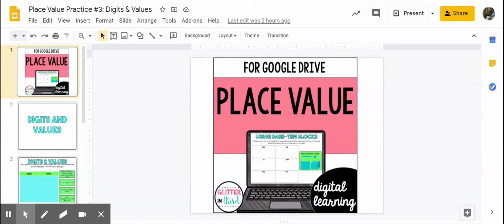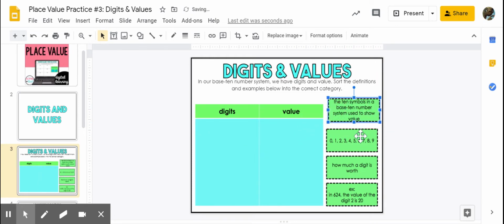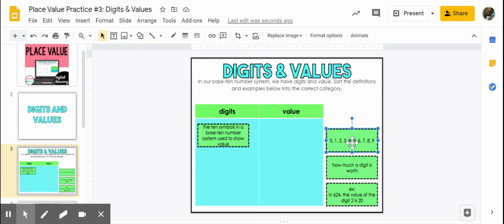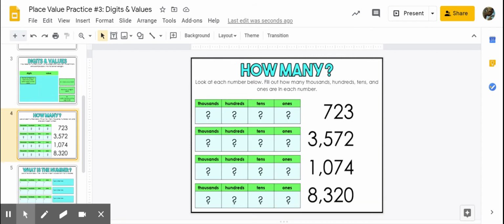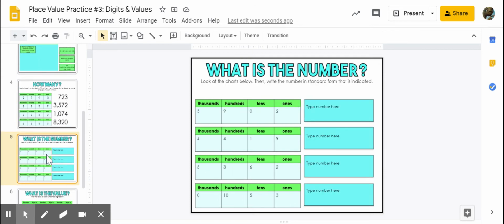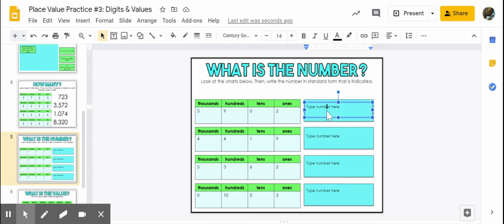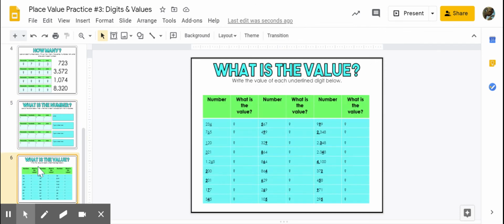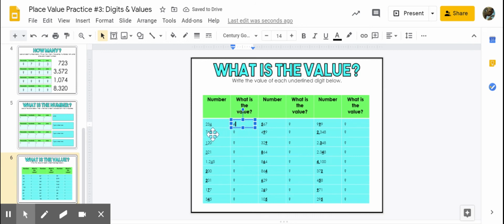Place Value Practice #3: Digits & Values Directions